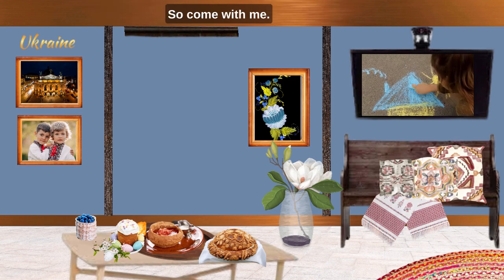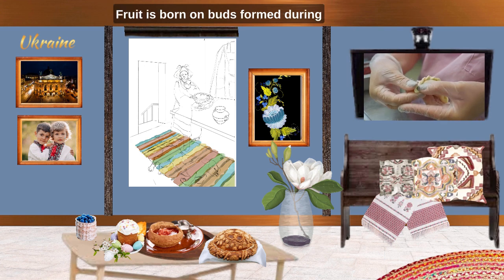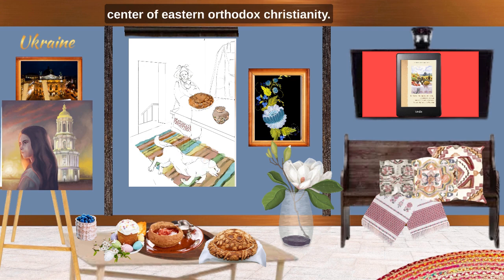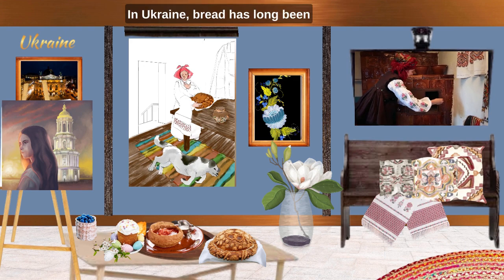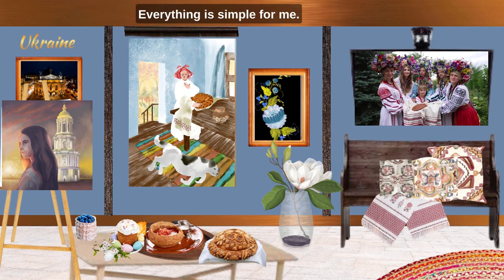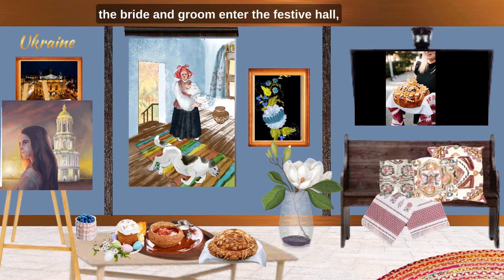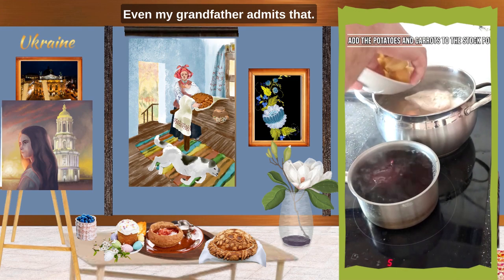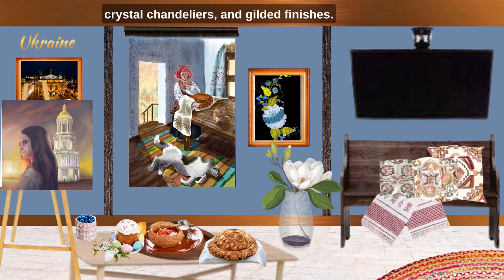Old Mother Hubbard and her Dog in Ukraine - Scene 2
In this drawing tutorial, you will learn how to sketch a traditional Ukrainian dining room, complete with delicious bread and a touching tribute to a beloved pet. Follow along as we explore the key elements of a typical Ukrainian household, from the wooden furniture and embroidered textiles to the iconic food and drink. You will also see how to capture the emotional connection between a pet and its owner, using light and shadow to create a realistic depiction of loss and remembrance. Whether you are a beginner or a seasoned artist, this step-by-step guide will help you improve your drawing skills and appreciate the rich cultural heritage of Ukraine. So grab your pencils and join us for a heartwarming and informative lesson in art and culture.